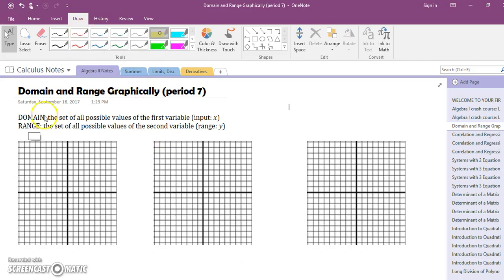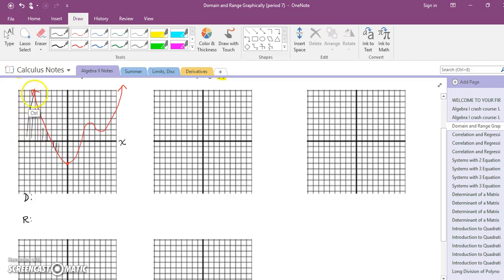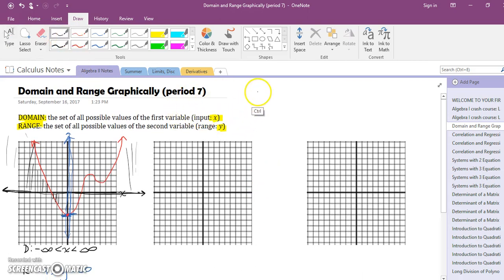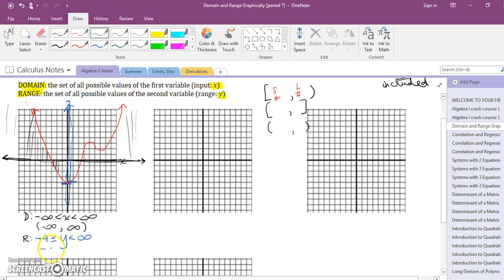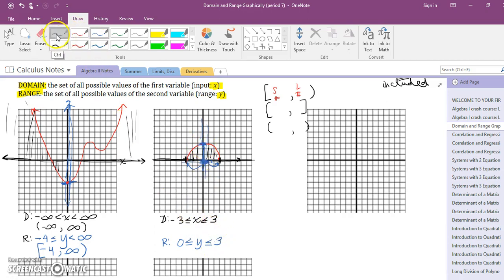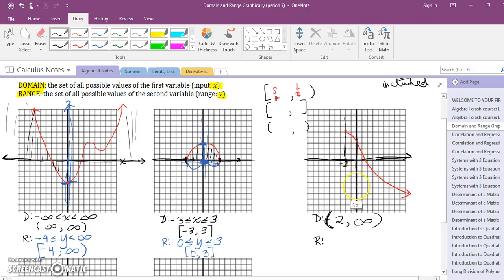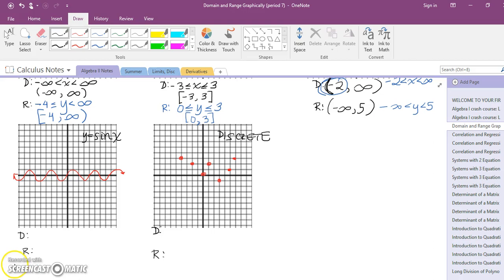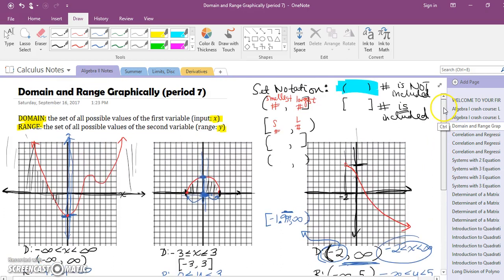Alg 2 Domain+Range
MAKE-UP notes for period 7
Period 3, feel free to watch if you need a reminder on set notation or are confused!